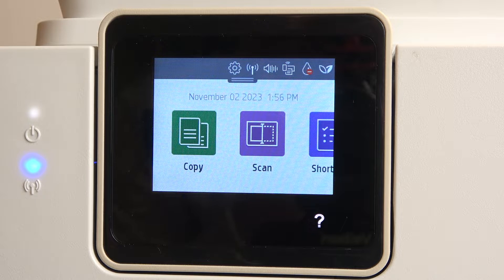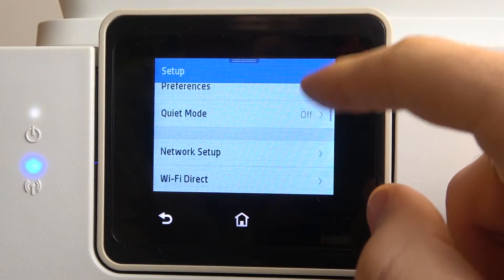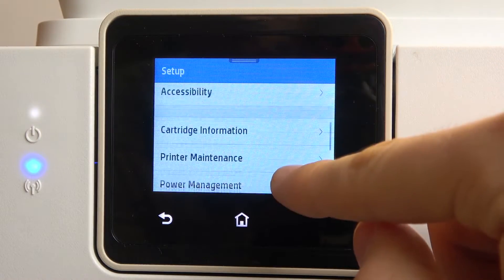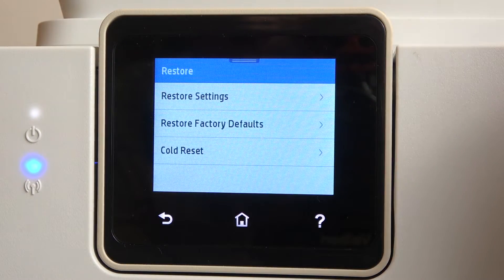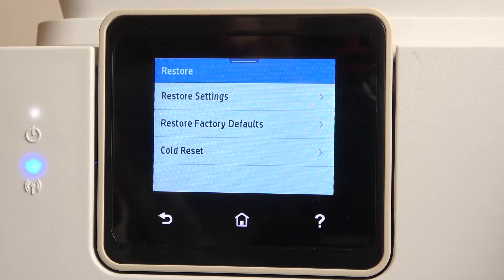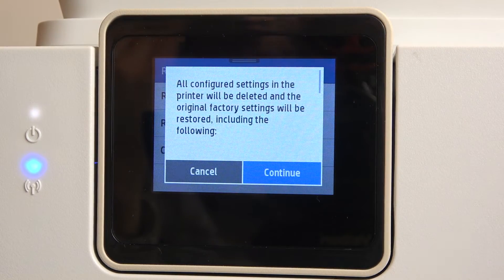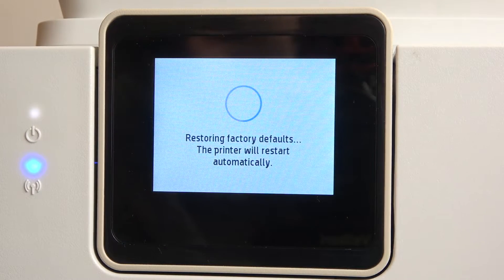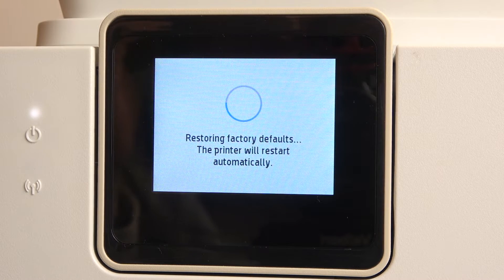How to Reset Settings on HP Envy Inspire: Tailor Your Printing Experience!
Dive into the world of printer customization with our latest tutorial on how to expertly reset settings on your HP Envy Inspire printer! This video serves as your go-to guide for navigating the intricacies of resetting, allowing you to tailor your printer to meet your unique preferences. Join us as we demystify the process, providing expert insights and tips to reset settings on your HP Envy Inspire like a pro. Say goodbye to confusion and hello to a personalized printing experience – it's all right here in this must-watch tutorial!

Ready to take control of your printer's customization? Dive into this comprehensive tutorial where we answer burning questions about resetting settings on the HP Envy Inspire. Wondering how to troubleshoot customization challenges? Curious about optimizing your printer for different usage scenarios? Join us as we guide you through the process, providing expert insights and tips to make resetting settings on your HP Envy Inspire a seamless part of your printing routine. Let's make customization a breeze!

How to troubleshoot customization issues on HP Envy Inspire?
How to optimize HP Envy Inspire for various printing needs through settings reset?
How to reset specific settings on HP Envy Inspire without affecting other configurations?
How to ensure a smooth transition after resetting settings on HP Envy Inspire?
How to save and recall your preferred settings on HP Envy Inspire for a personalized experience?